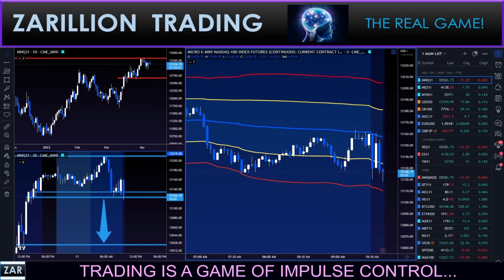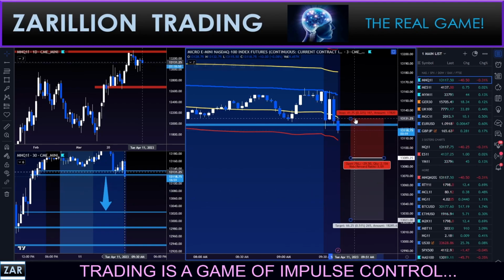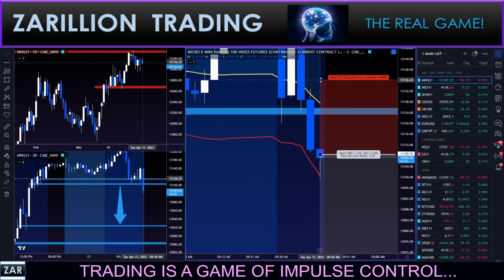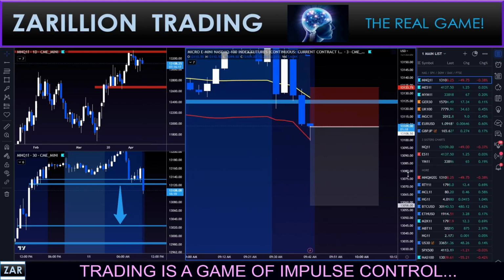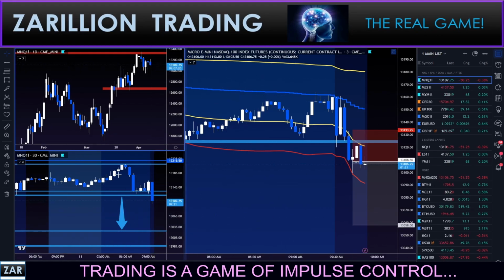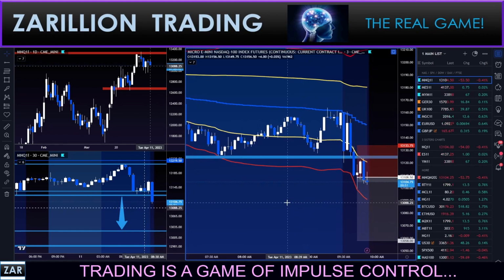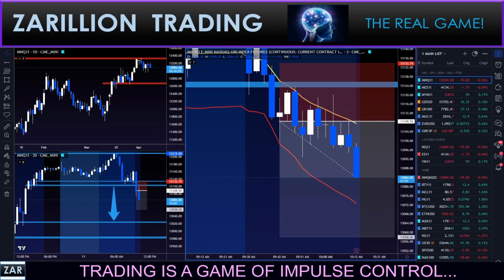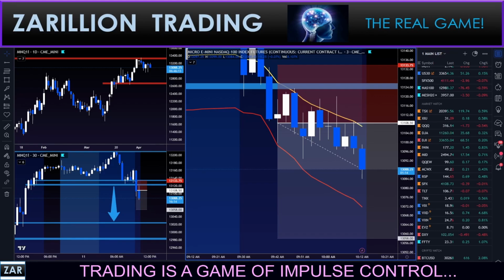+41.00 POINT WIN! NAS! ZONE BREAK!